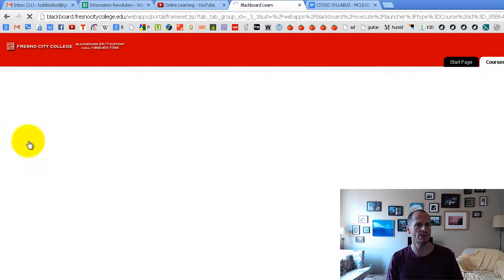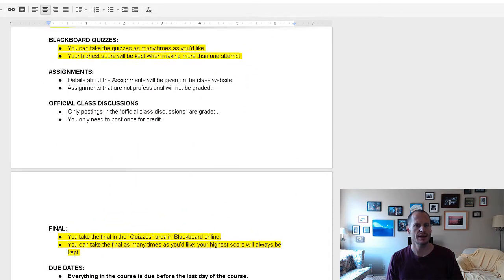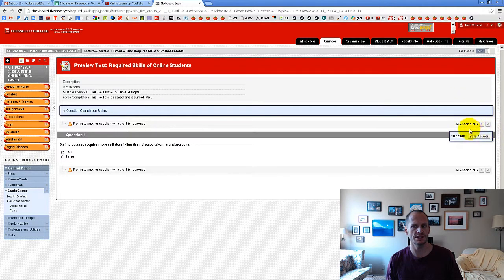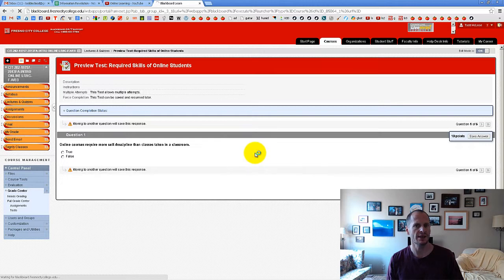Welcome to Class - An Introduction to Online Learning